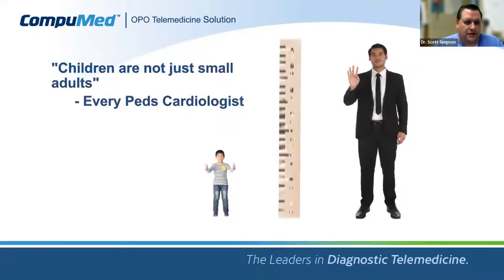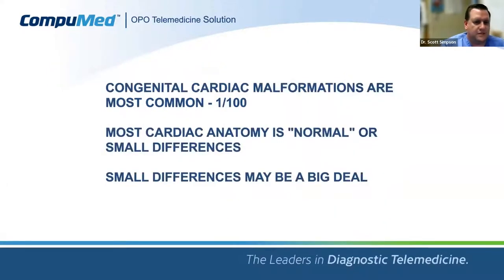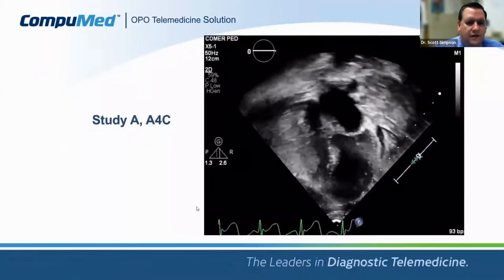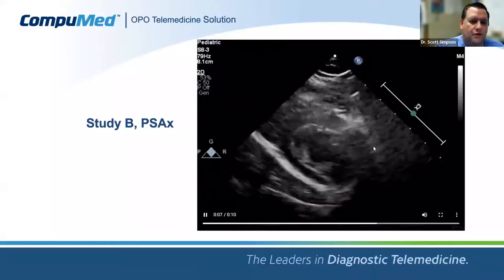Expert Webinar Series: Pediatric Cardiology & Donor Management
Pediatric cardiology is a highly specialized topic, especially as it relates to Donor Management — so we've brought in a national expert to share his expertise.

Learn from foremost pediatric cardiology imaging expert and CompuMed donor imaging reader, Dr. Scott Simpson.

00:00 - Intro
01:32 - Outline
02:23 - What we do Everyday
03:37 - OHT Waitlist Mortality
04:41 - Donor Selection: Five main variables
07:49 - Z score: length/BSA
09:20 - Review: Normal Heart
10:38 - Echocardiography Views
12:06 - PLAx
12:52 - PSLAx
14:43 - PSAx
16:09 - A4C
17:28 - SSN
18:13 - Left sided superior vena cava (LVSC)
19:44 - Patent ductus arteriosus (PDA), Patent foramen ovale (PFO)
20:51 - Ventricular septal defect (VSD)
21:05 - Double inlet left ventricle (DILV), Hypopastic left heart syndrome (HLHS)
22:09 - Ventricular Recovery
27:47 - Role of CompuMed
29:25 - Help me, help you (if possible)
33:16 - Q&A